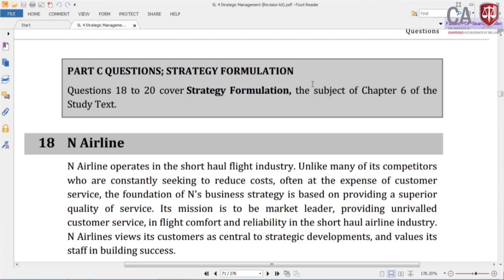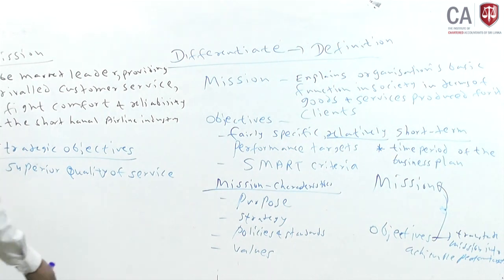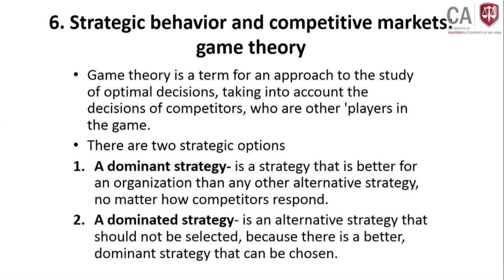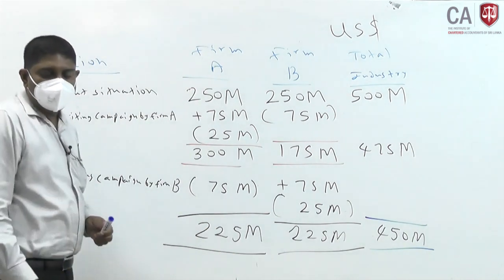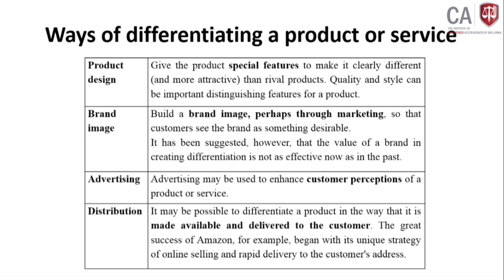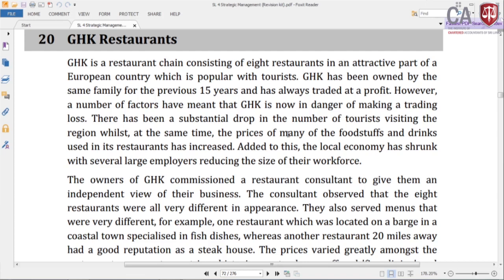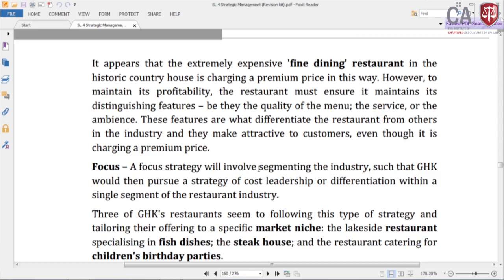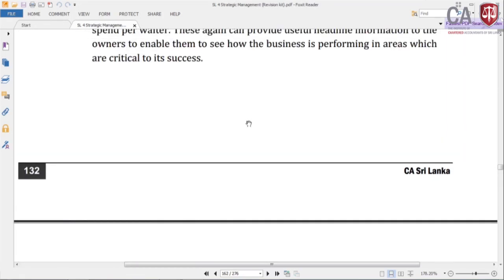SL4 Revision 29 May 2021 Session 6